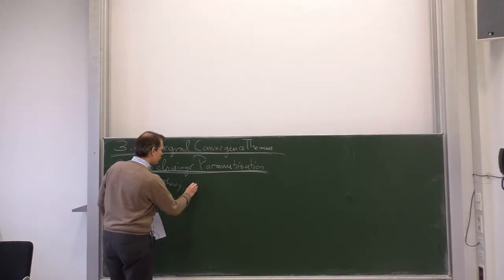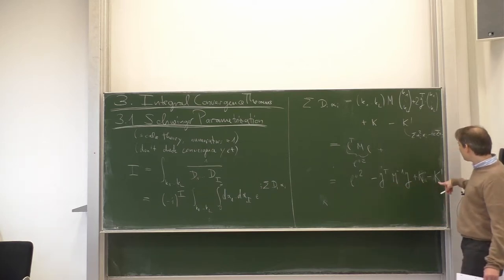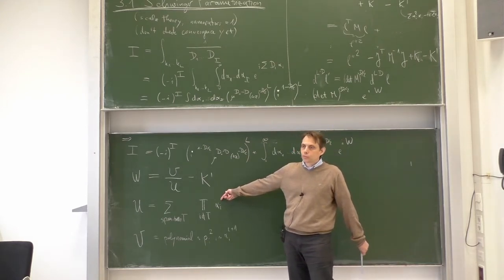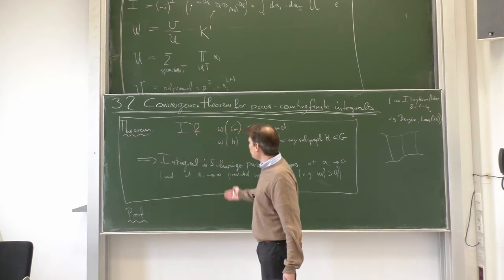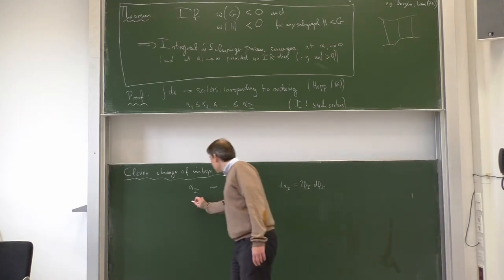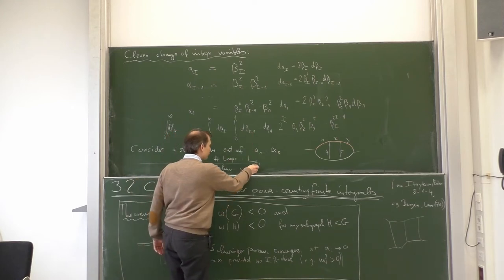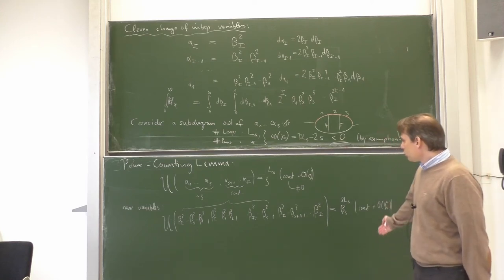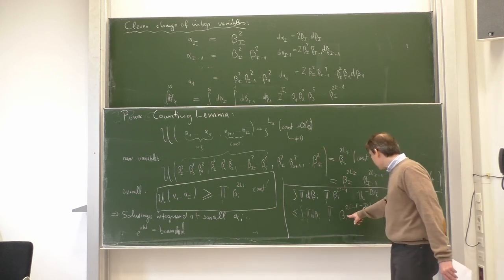Lec. 04, Part 2/2 – Multiloop Renormalization (winter '20/'21) · TU Dresden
Specialization Lecture as held in the winter semester of 2020/2021 at the Technical University Dresden (Technische Universität Dresden)

Lecture and conception: Dominik Stöckinger
Video editing: Baibhab Ray

Fourth Lecture, Part 2 – 19 November 2020, ASB/0114/U

Content:
0:00:00 – Inteval
0:00:08 – Chap. 3 Integral Convergence Theorems
0:00:24 – 3.1 Schwinger Parametrization
0:15:16 – 3.2 Convergence theorem for power-counting finite integrals
[incl.:
    0:17:04: Theorem
    0:19:43: Proof beginning
    0:22:40: Clever change of integration variables
    0:32:38: using the Power-Counting Lemma